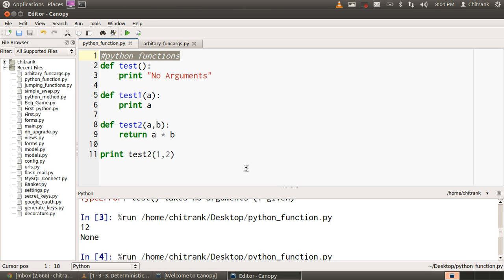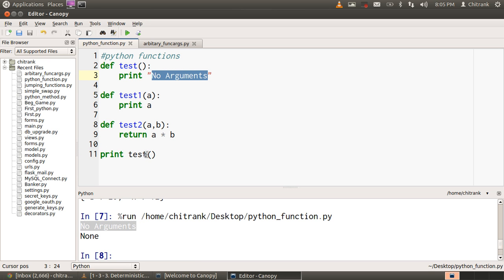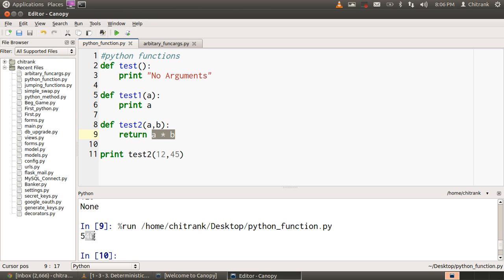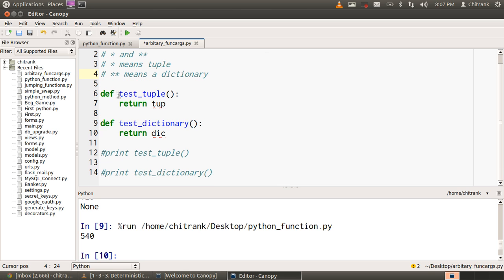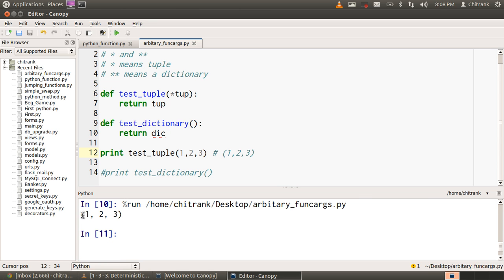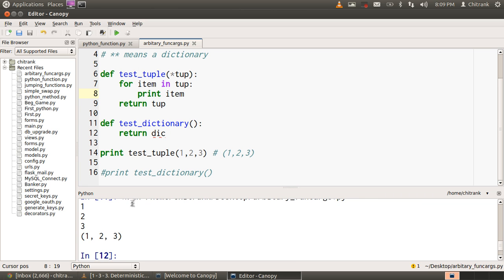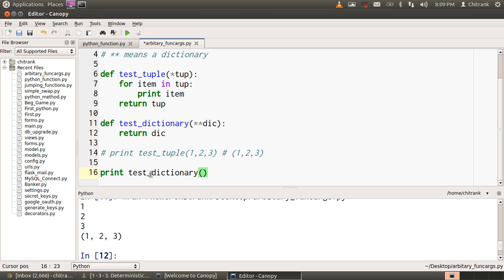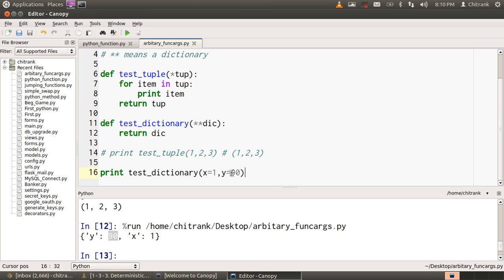16 Python Programming, Arbitary function arguments (* and **) | by Chitrank Dixit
We have seen earlier the basic functions in python that takes either int, float or string value as arguments and then print or returns a result but python also support tuples and dictionaries as arguments. The following video explains about the special feature of taking arbitary function arguments in python functions.